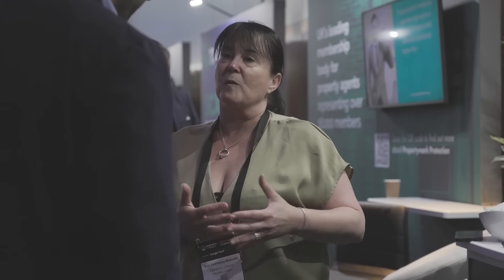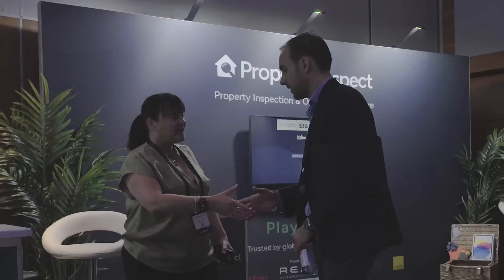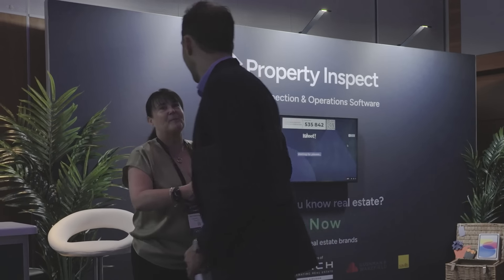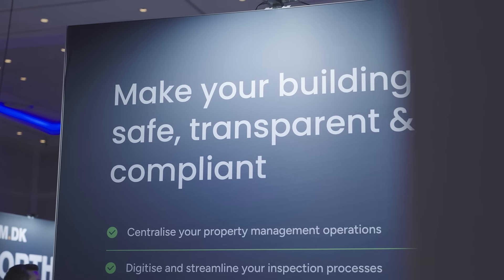Steve Rad | CEO Property Inspect at PropTech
Property Inspection & Operations Software

At Property Inspect, we revolutionise and centralise property management operations around comprehensive inspections. Our platform ensures the safety of your properties, assets, and tenants, making property management seamless and efficient.

Our Mission is to empower the real estate market with tools that streamline property operations, enhancing the lives of property managers and their tenants alike, and we have a vision to make every building we live and work in compliant, transparent, and safe.

In this video, our Steve Rad, CEO of Property Inspect, speaking at the PropTech Connect 2024, shares insights on how we support real estate professionals in navigating the complexities of real estate compliance.

Property Inspect - Your partner in real estate operations

Start your free 14 trial today.